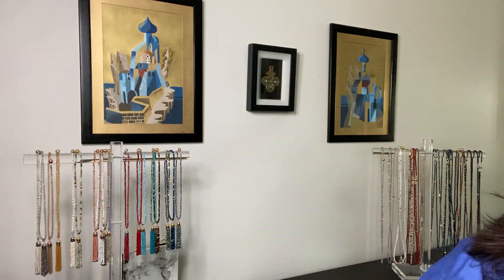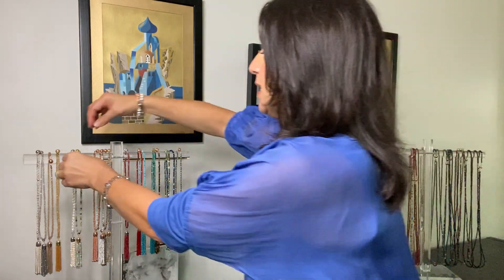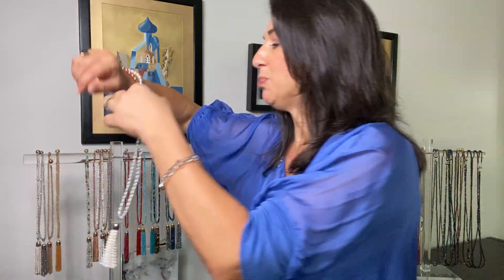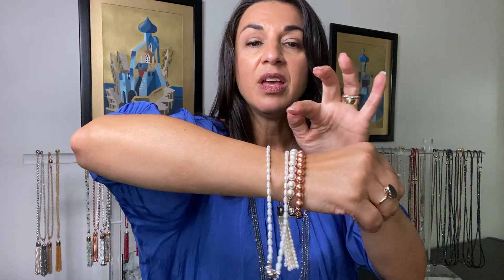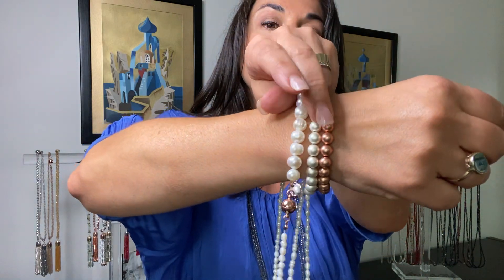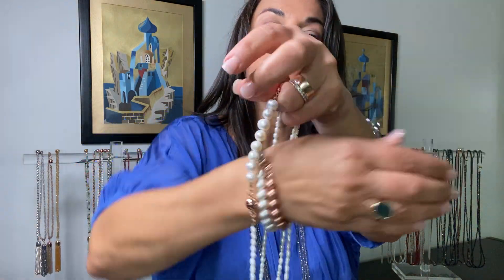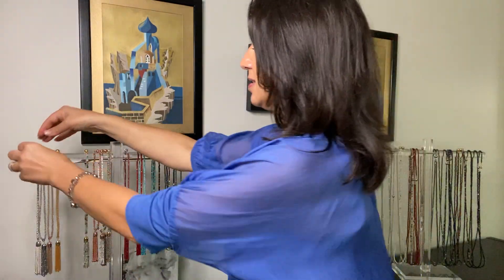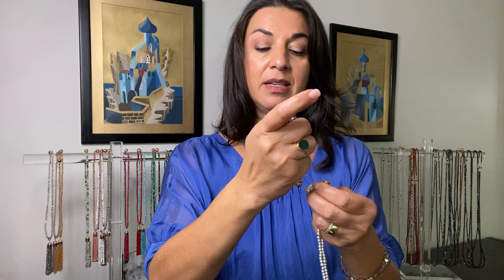Reduction In Some Prices - 10 Way Necklace - Maria Nicola